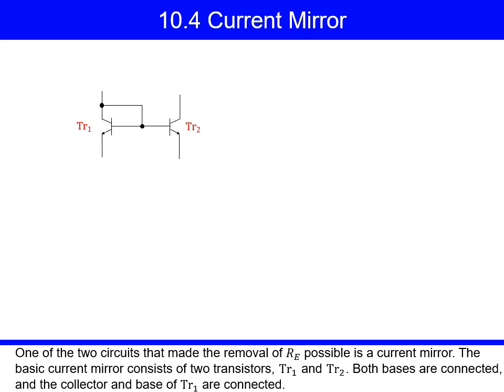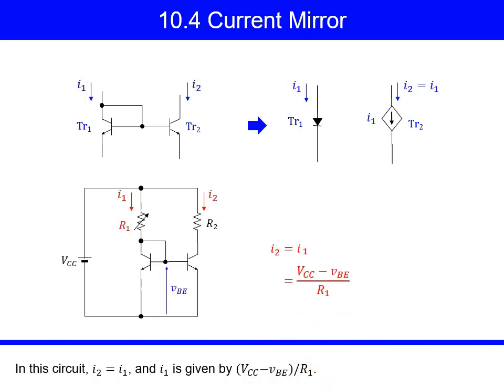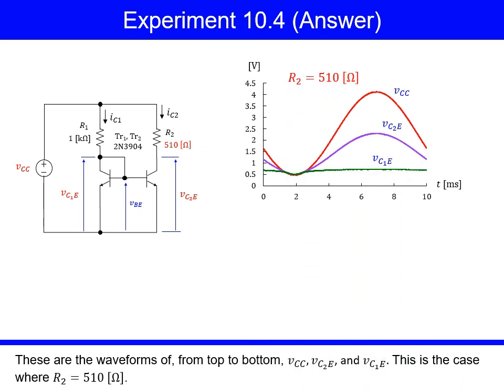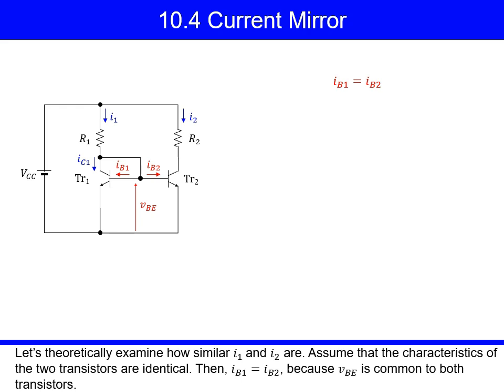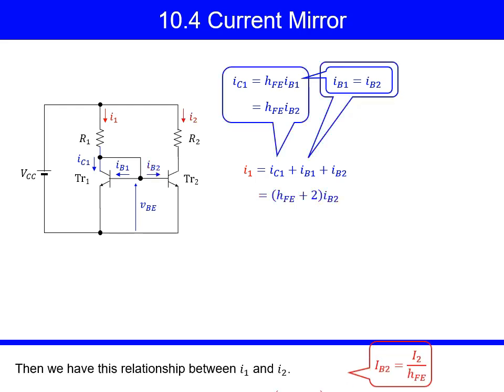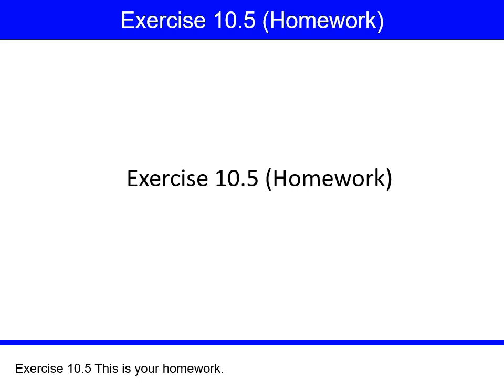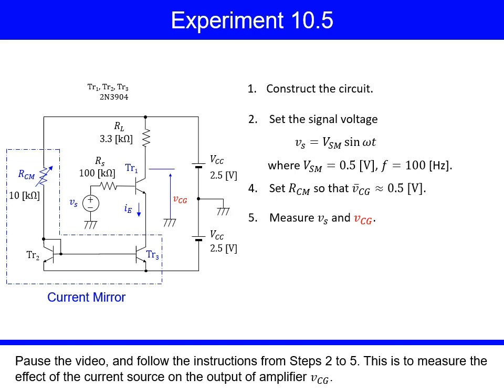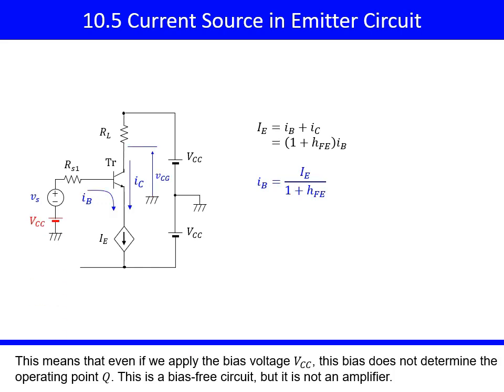NUOCW：Electronic Circuits (ELC10_4-5) Current Mirror, Current Source in Emitter Circuit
Lesson 10: Operational Amplifier /ELC10_4-5: Current Mirror, Current Source in Emitter Circuit